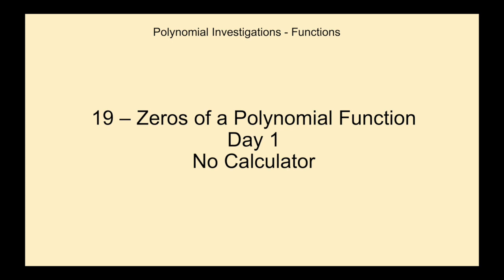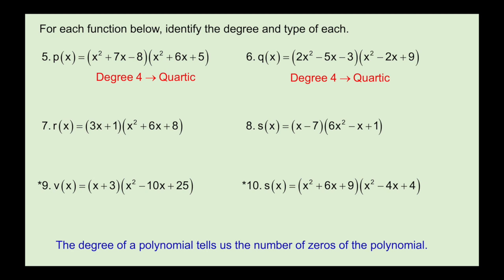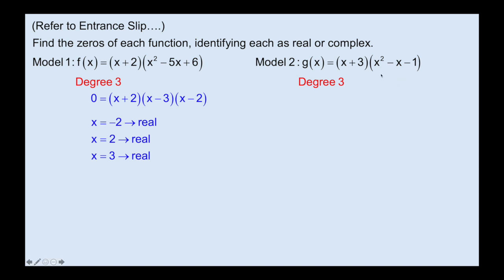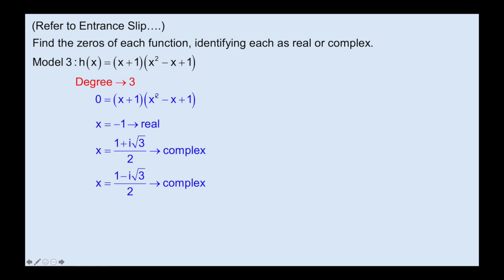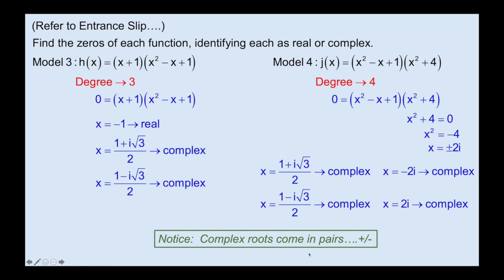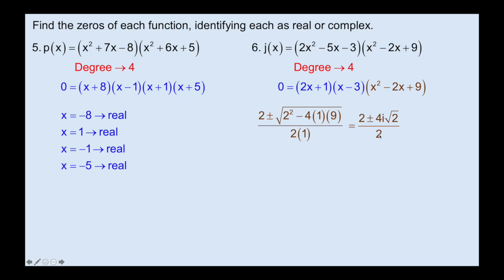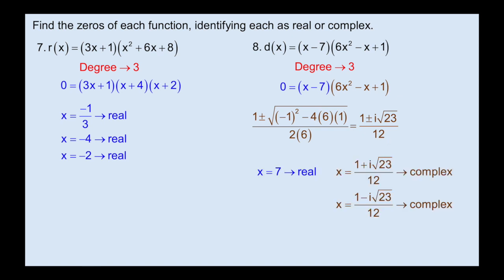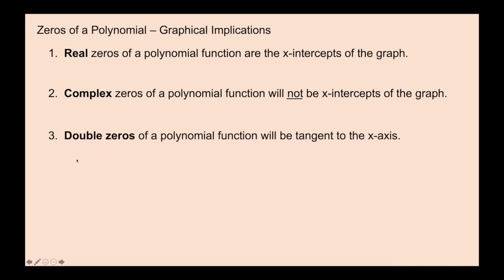A2PC - Section 19 Part 1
Zeros of a Polynomial Function